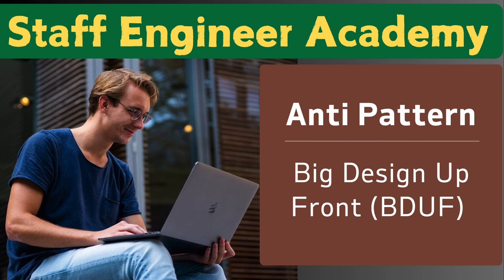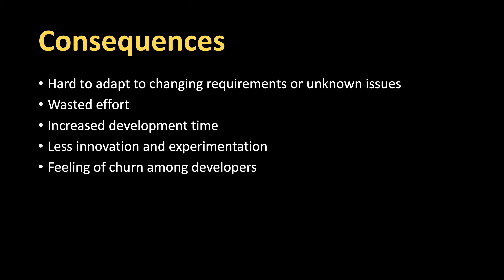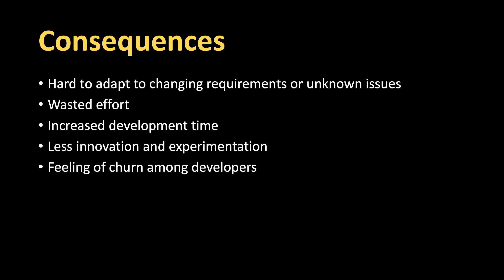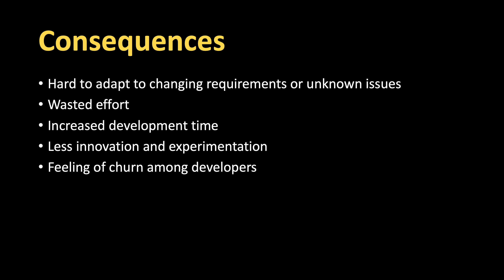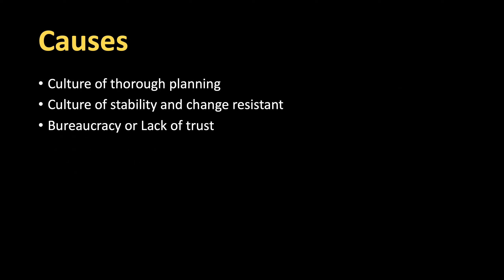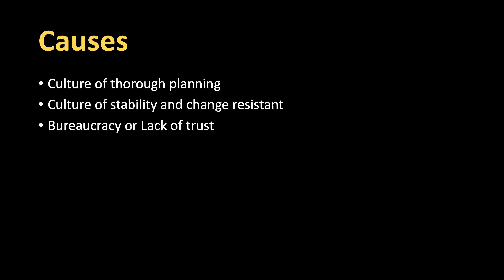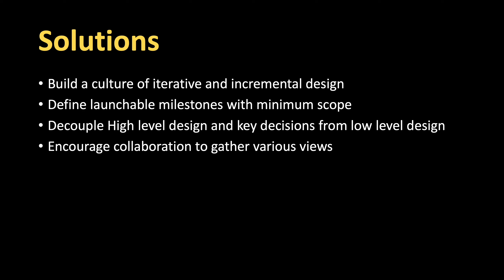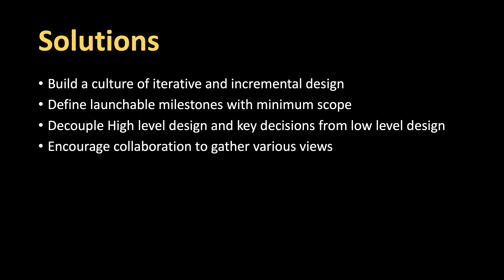Big Design Up Front Anti Pattern | Staff Engineer Academy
In this bite-sized video we discuss the Big Design Up Front Anti Pattern in software engineering.

This is a common pitfall in software development. As a Staff Software Engineer or Senior Engineer, understanding and avoiding BDUF is crucial for maintaining agility and efficiency in your projects.